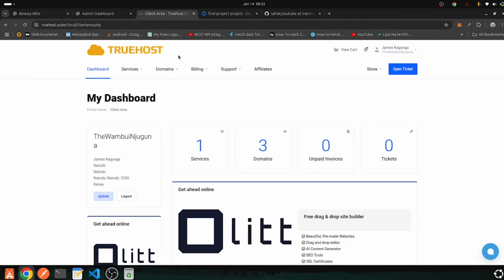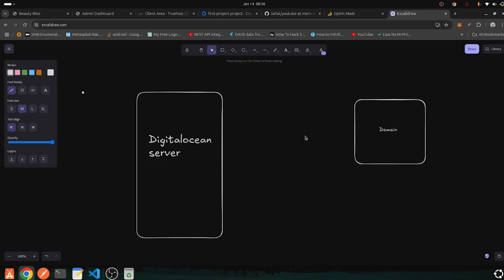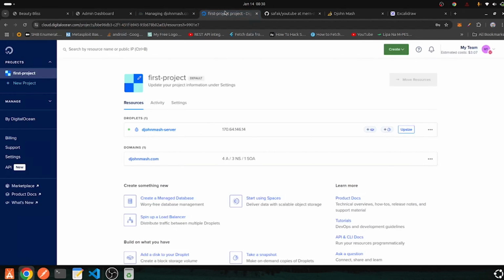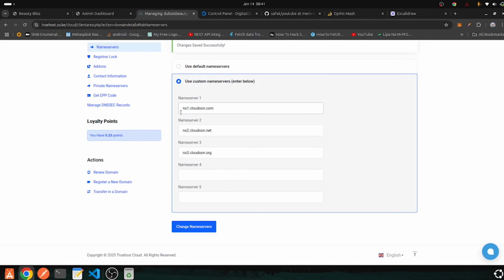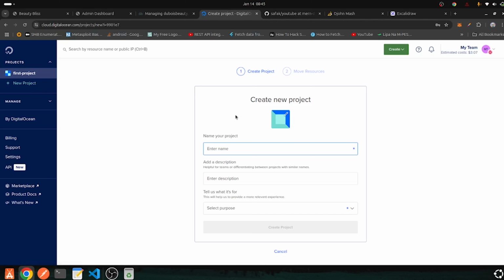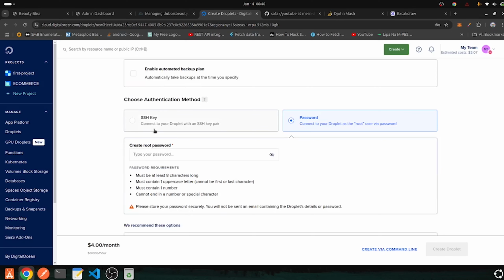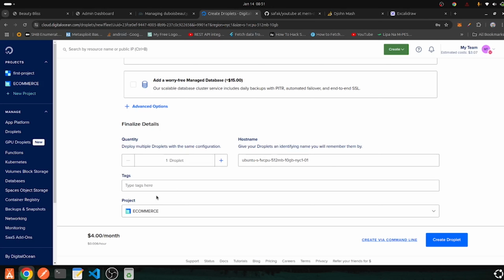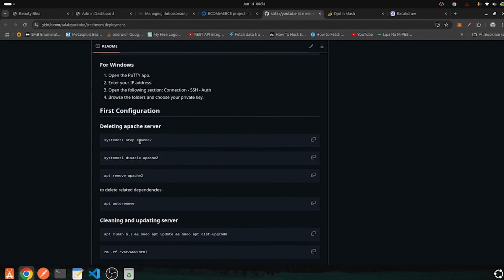Deploying Your Full E-commerce App: Domain Setup & DigitalOcean Server - DAY 1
- Welcome to the first episode of our new series on deploying a full e-commerce application! In this video, we’ll kick things off by:

- Setting up your custom domain.
- Creating and configuring a server on DigitalOcean.
- Handling DNS propagation to connect your domain with your server.
- Get started with the essentials for deploying your MERN stack application!